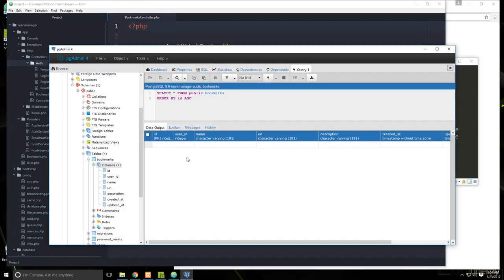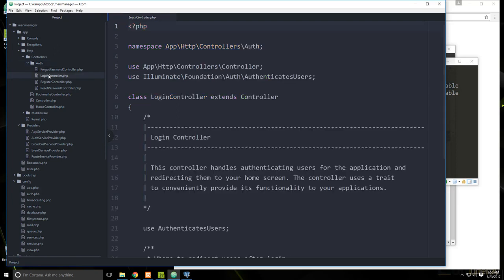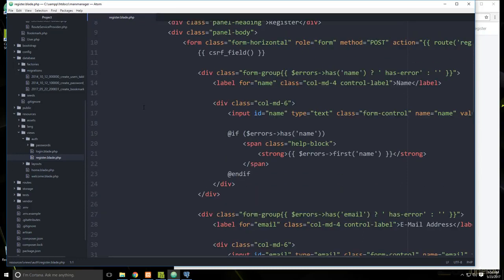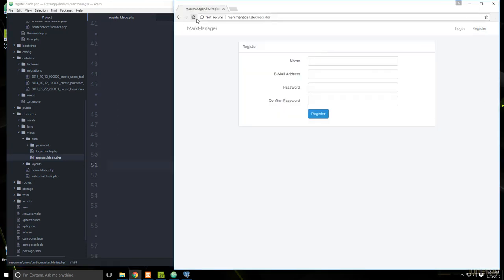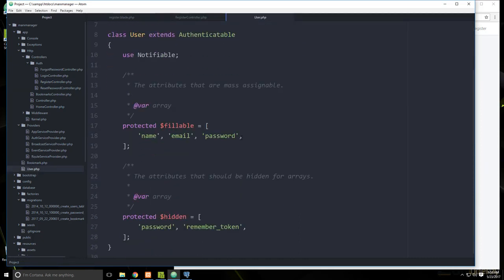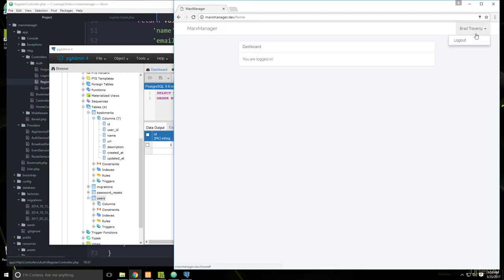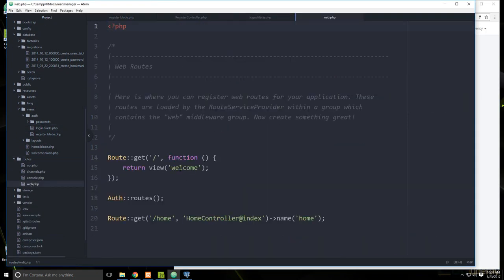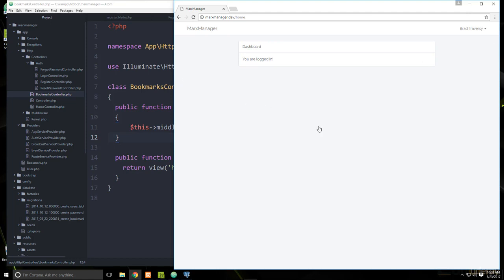4 Adding Authentication